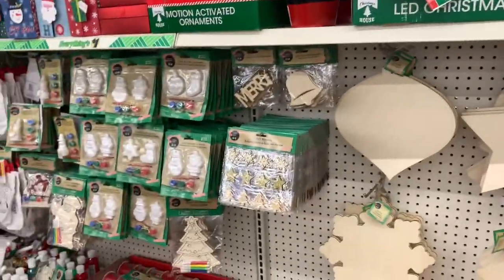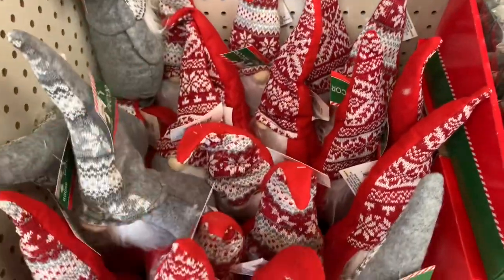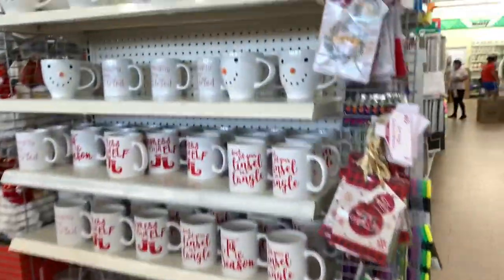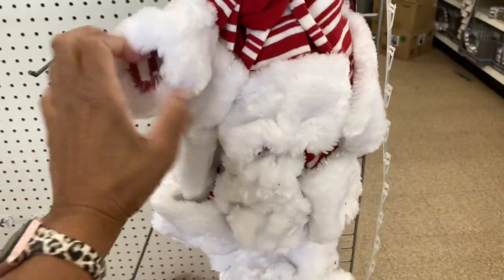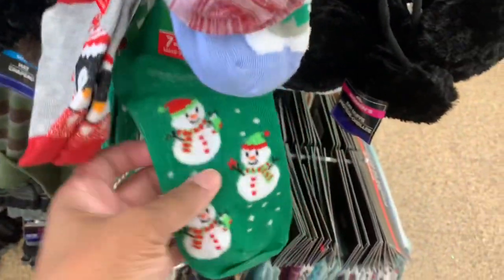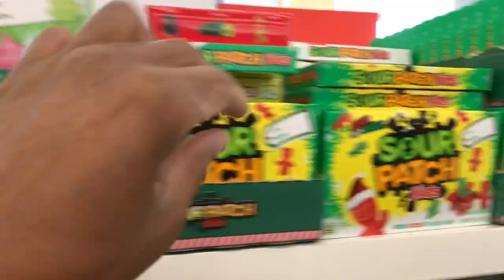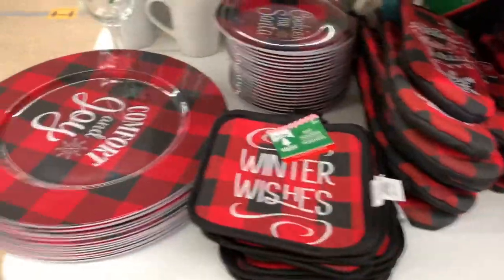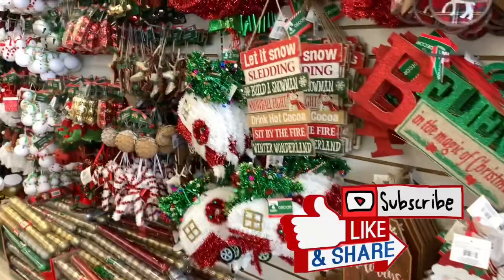DOLLAR TREE CHRISTMAS DECOR 2020* HOLIDAY EDITION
More new finds at the Dollar Tree! Come with me.

Dollar Tree Christmas Decor 2020